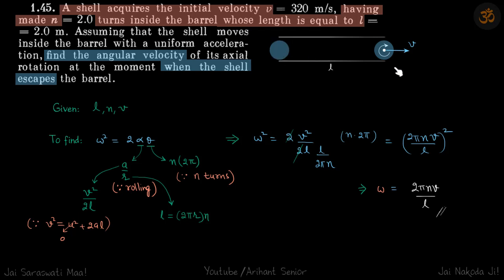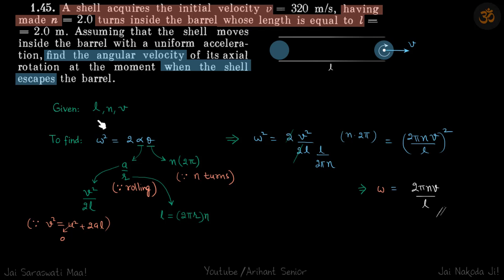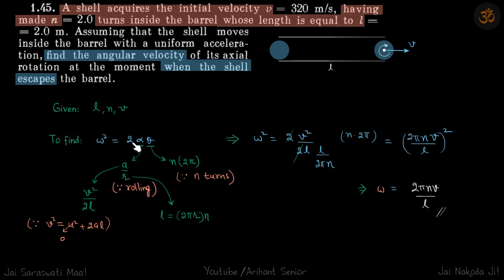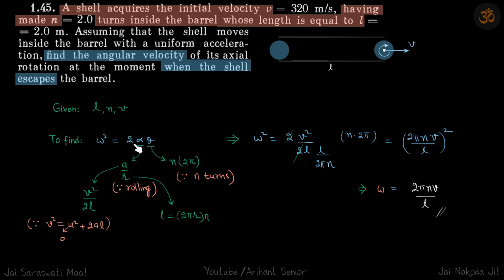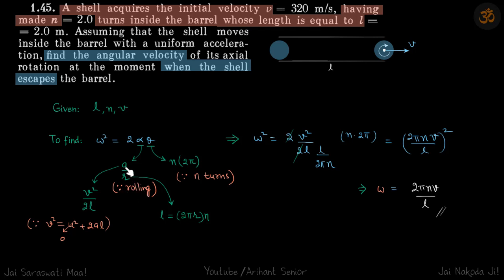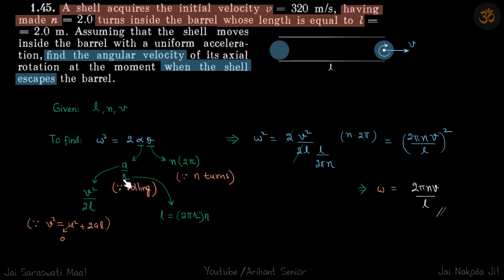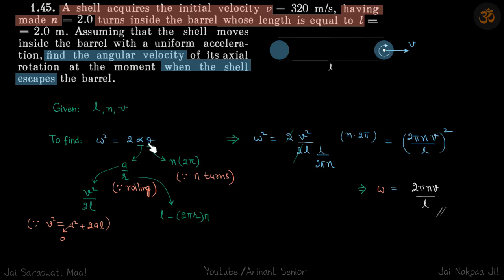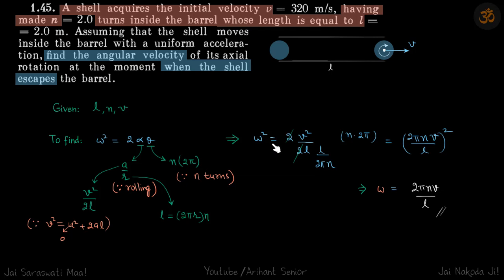1.45 | Irodov Solutions | Mechanics